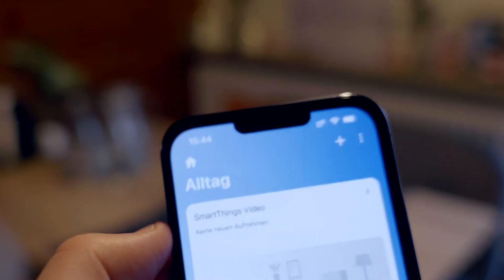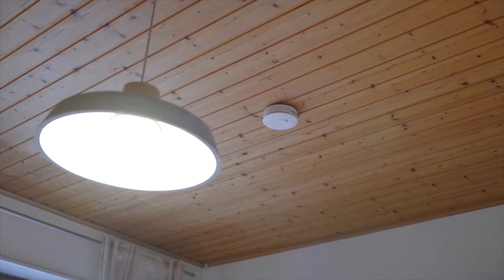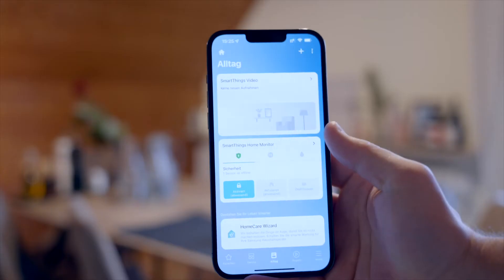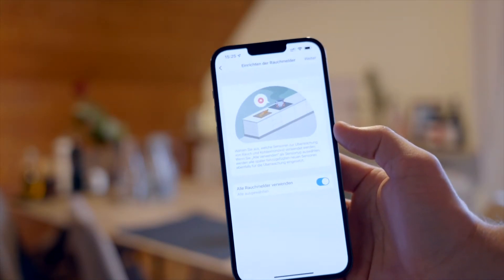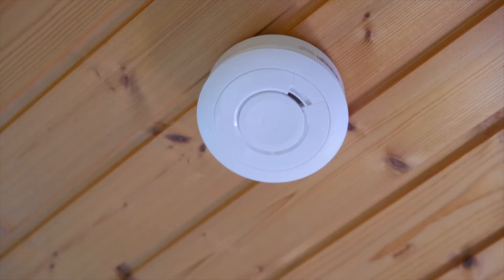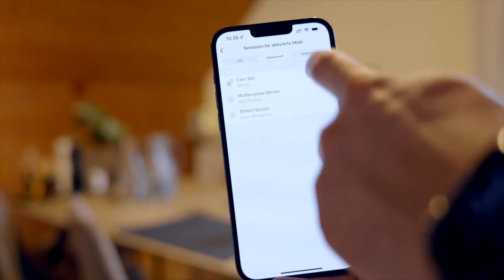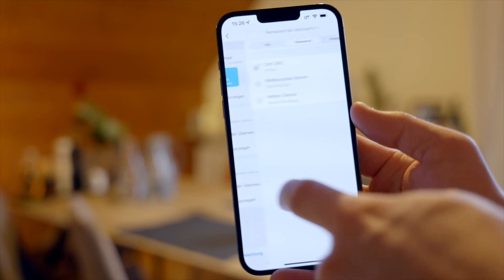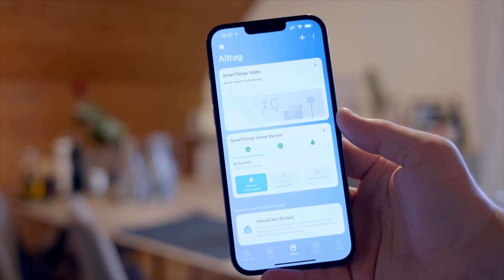SmartThings Home Monitor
In the video we show you how to use the SmartThings Home Monitor correctly.